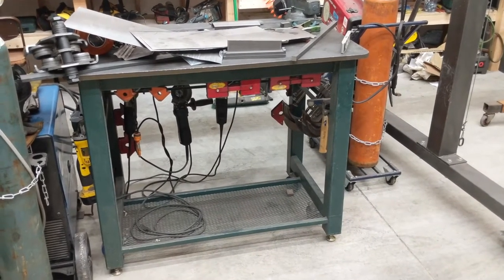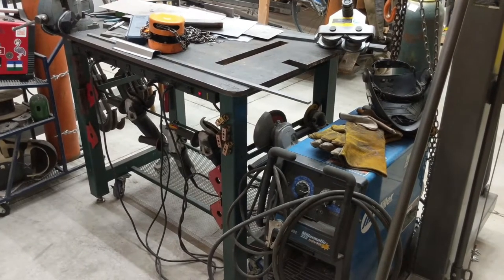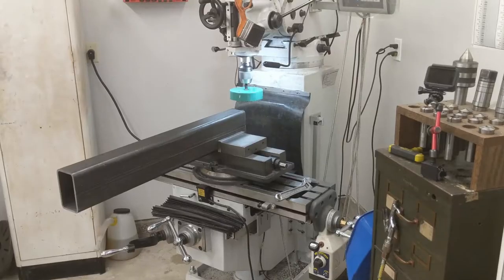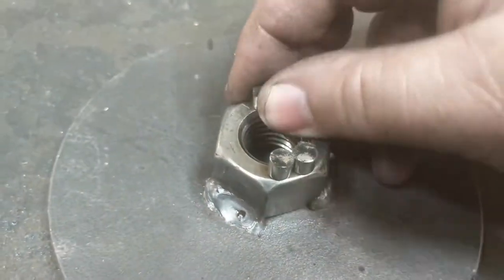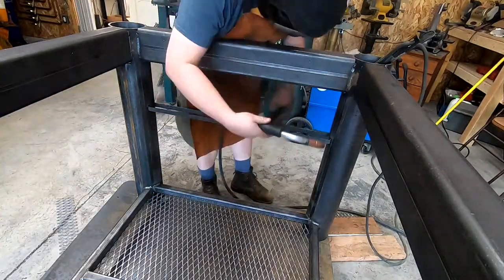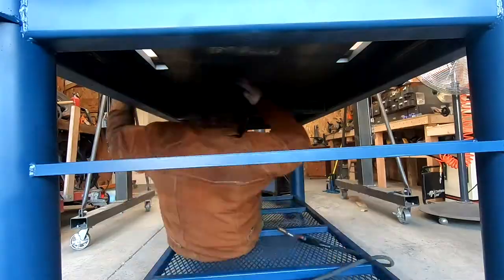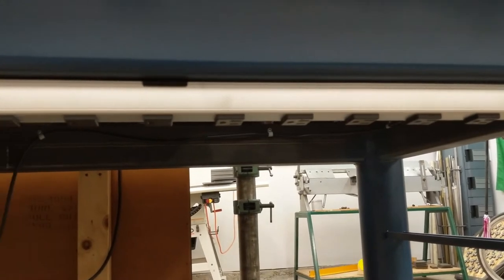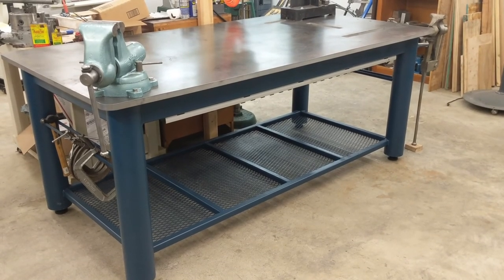This table is FAB!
I made a new fabrication table. That's the joke.